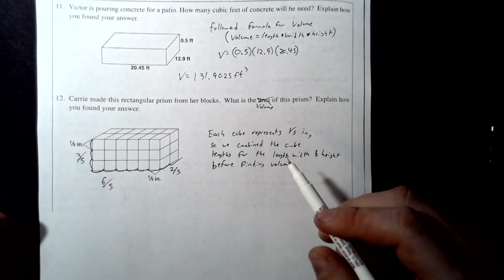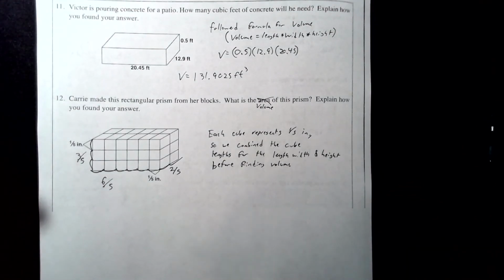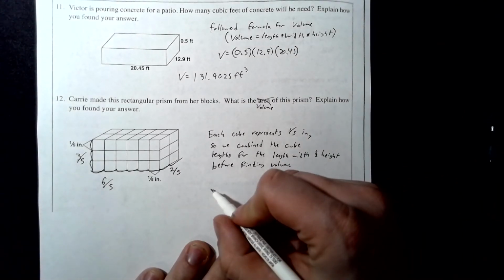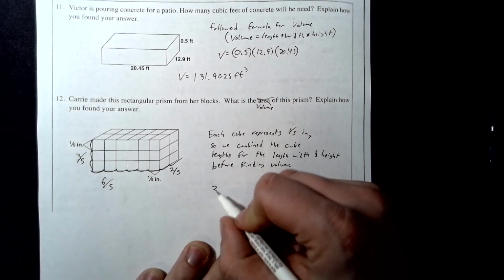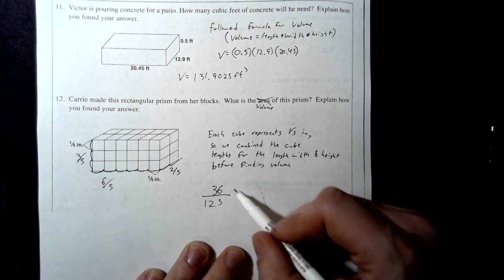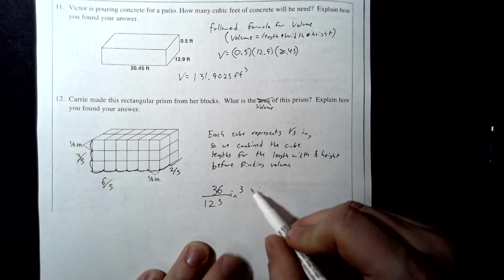Volume Additional Practice (Activity posted Tuesday 3/17 for Honors)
Reviewing the Additional Practice (Activity posted Tuesday 3/17 for Honors)Use to follow along, watch and learn, or to check your answers.